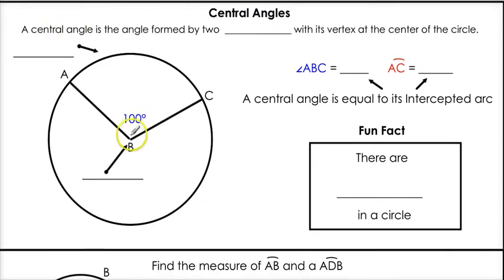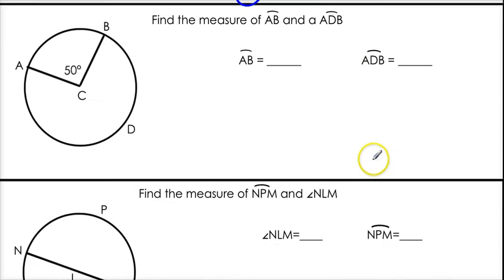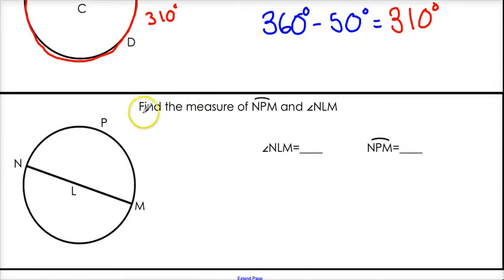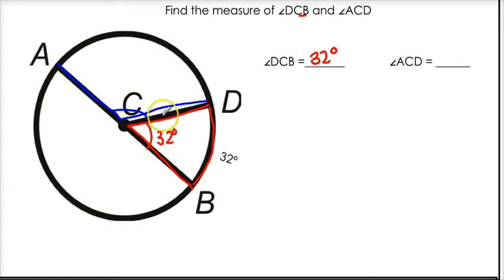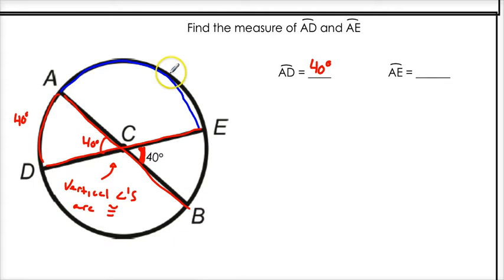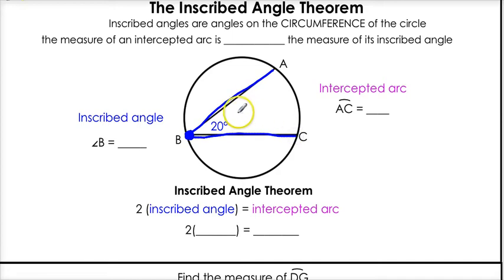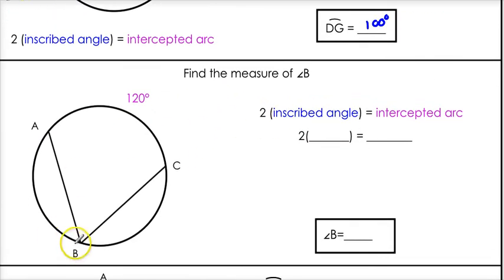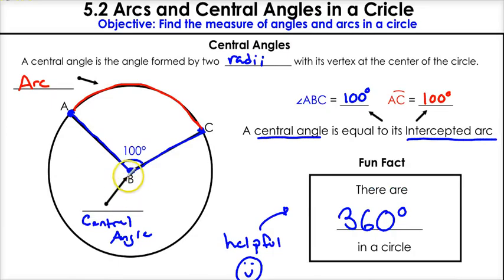5.2 Arcs and Central Angles